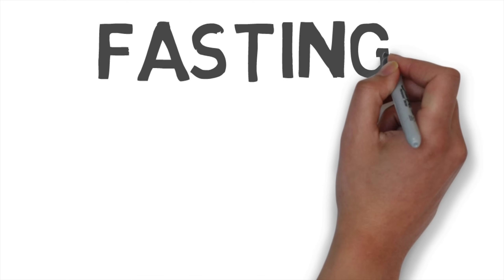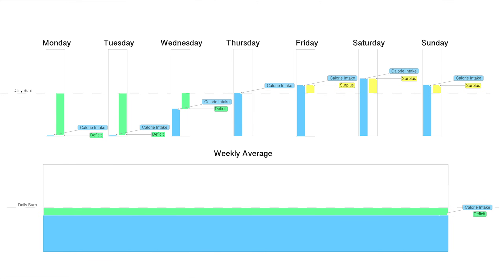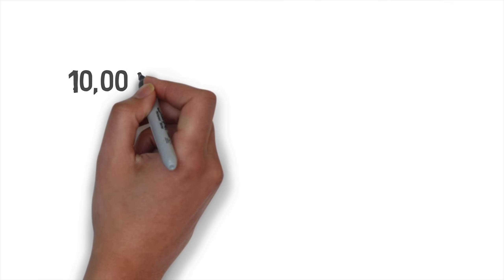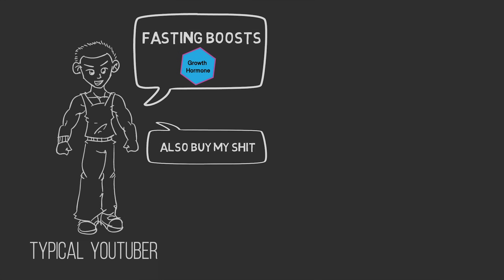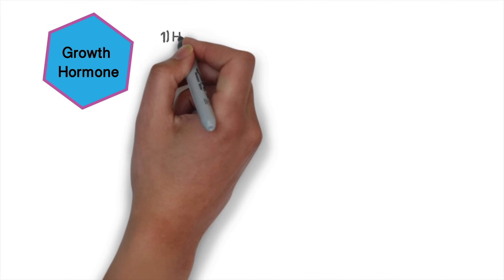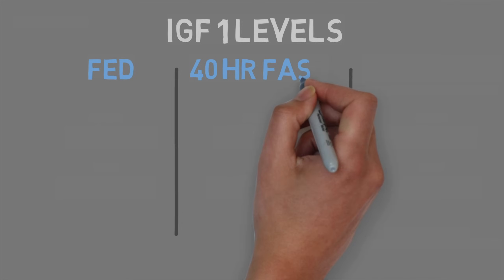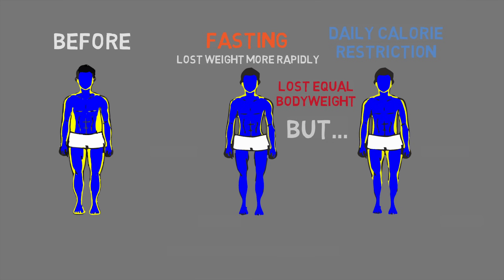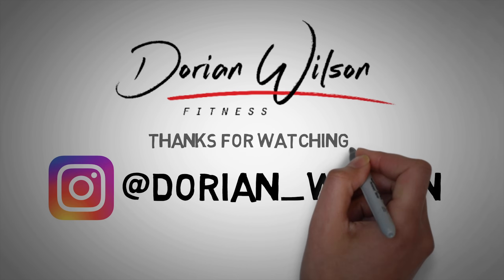Fasting and Muscle: How Long Term 1-2 Day Fasts BURN FAT but KEEP MUSCLE?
Fasting for prolonged periods can be a scary fast FAT LOSS tool, but what about if you’re concerned about MUSCLE LOSS? In this video the science will tell us if intermittent long term fasting can work for you also!

PLEASE CHECK OUT , OUR COOKING STARTUP!

In recent years the popularity of intermittent fasting for fat loss has led people to push the limits to longer term, extended fasts. This raises concerns about maintaining muscle mass, we all know that dietary protein is important to build muscle, but what about maintaining it? Over a 1 day or 2 day fast, what will happen to your muscles which were so painstaking to build.

Well thanks to the some incredible biological and hormonal processes involving Growth Hormone and IGF-1, the impact may not be as bad as you might think. In this video we dive in, to see exactly what is going on here. Uncovering some of the science behind what is happening, why its happening, and how we can use it to our best advantage, to build the best body!

First let’s be clear, all weight loss diets can be boiled down to one simple concept. You are reducing your calorie intake, thereby eating less calories than you burn, this forces your body to tap into fat to make up the difference. Converting this fat into energy reduces your fat mass while making up the additional energy you need.

In order to evaluate fasting as a way to lose fat for people interested in still preserving muscle, we need something to compare it against.

Since the goal here is fat loss with a consideration for maintaining muscle, it only makes sense to compare fasting against another similarly effective method of weight loss...

A typical cutting diet; which has participants eating less calories than they consume daily , meaning they schedule their macros so their deficit shows up at the end of each day.

The story of growth hormone release starts with the interactions of two other hormones. This is detailed in a fantastic study from 1992 published in the journal of clinical endocrinology and metabolism.

The first of these hormones is responsible for triggering the release of growth hormone, and is aptly named growth hormone releasing hormone.

the other is called Somatostatin or also sometimes called growth hormone-inhibiting hormone

Throughout the day and night, there are periodic releases of GHRH which should trigger the pituitary gland to release little blips of Growth Hormone. However sometimes this doesn’t work, while sometimes a secretion of GHRH triggers a burst of GH release, if GHIH is being secreted at the same time it cancels out the effects of the GHRH and GH isn’t released.

The result is small blips of growth hormone being released throughout the day into the bloodstream. What makes it even more difficult to study is is once released, growth hormone doesn’t stick around very long, the half life is quite short, in this study the average half life of GH in the blood was just 18 minutes.

During fasting mean levels of GH in the blood increased by 3 fold.

After a closer look they found the pituitary gland had kicked into overdrive, not only did the number of blips of GH release double, the average size of each blip increased as well.

as far as why it’s happening, science isn’t entirely sure, but the mechanism is hypothesized to be a result of an increase in that growth hormone release stimulating hormone, and a simultaneous decrease in the Somostatin which suppresses release as we talked about.

As far as benefits go,

It actually turns out, evidence for growth hormone itself impacting muscle growth and maintenance is mixed. The 1988 study I referenced suggested that GH may indirectly protect muscles by helping the body mobilize fat for fuel, and also support the liver in generating small amounts of necessary glucose.

While some studies have found GH increased muscle protein synthesis, others found no real effect on it…

So what is happening?

Well remember how I mentioned that GH doesn’t stick around very long once it enters the bloodstream, one reason for this is because when it reaches the liver it is transformed into ANOTHER hormone, known as IGF-1.

Unlike Growth Hormone, IGF-1 has a robust backing of scientific evidence supporting its important role in building and maintain muscle, to the point where injectable IGF-1 is a controlled substance under anti doping laws.

There are several well studied pathways which allow for muscle growth and maintenance, IGF-1 is deeply rooted in them.